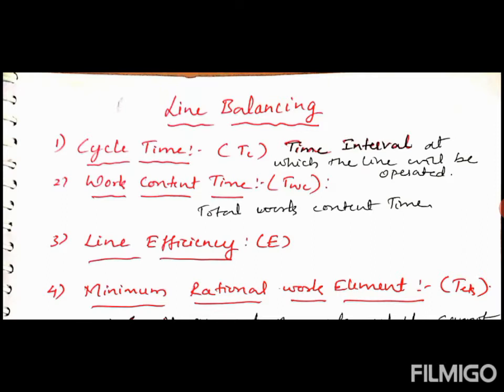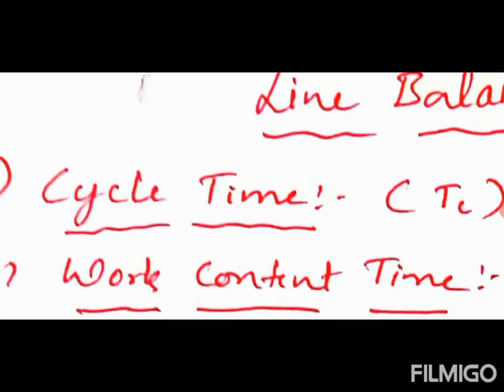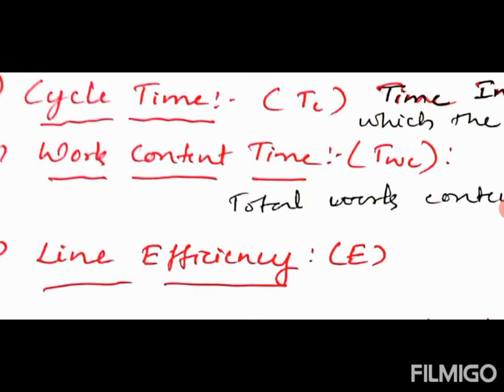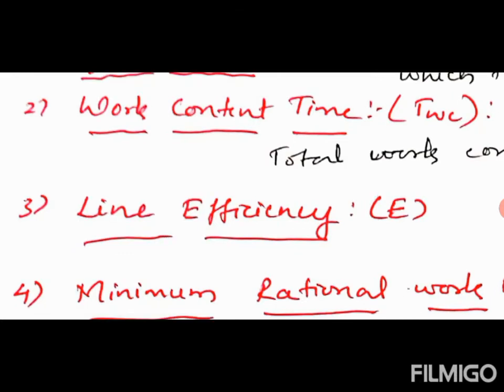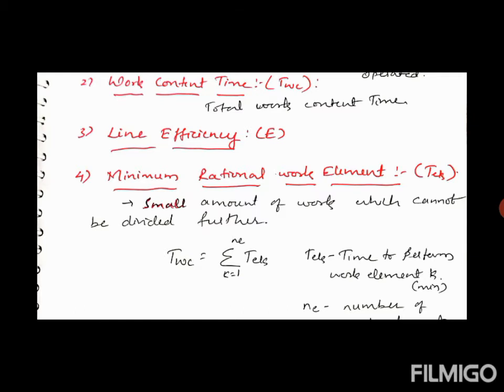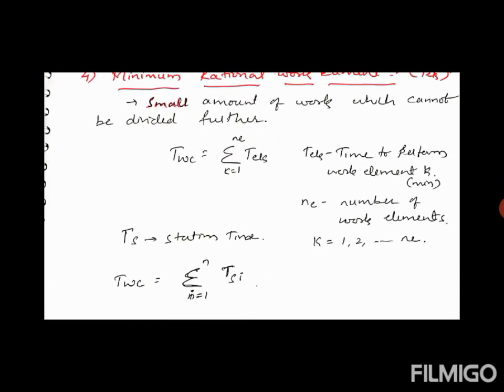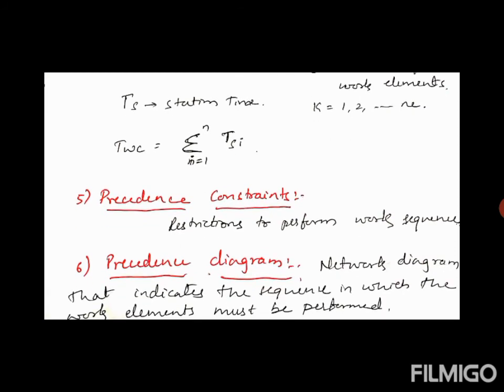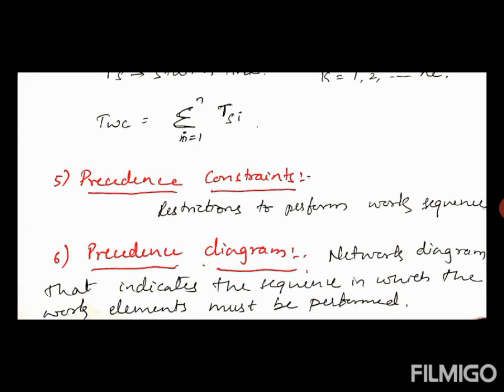JCE ME Introduction to Line Balancing